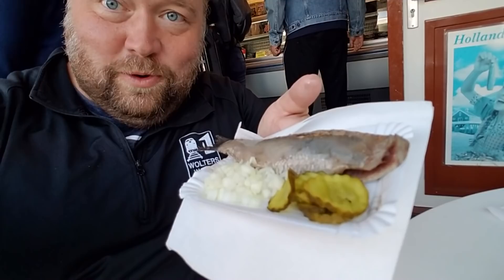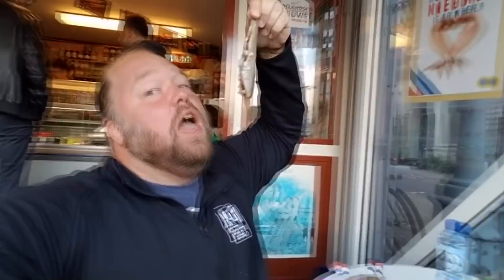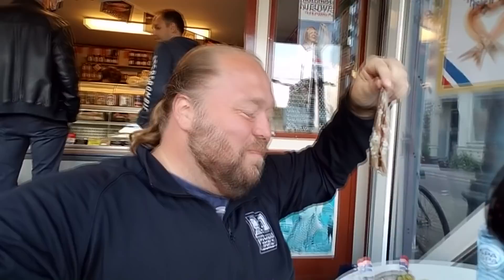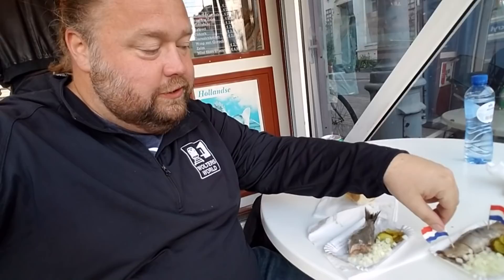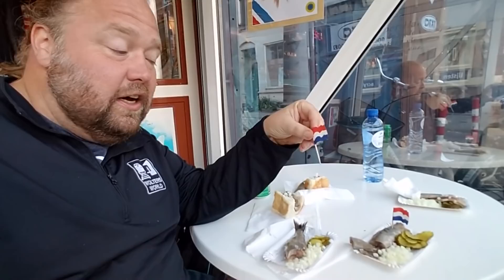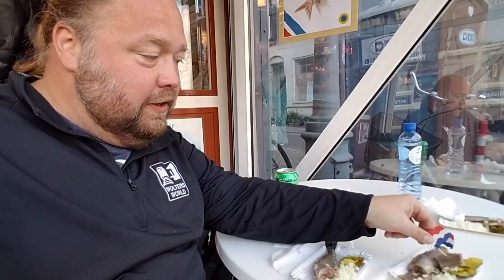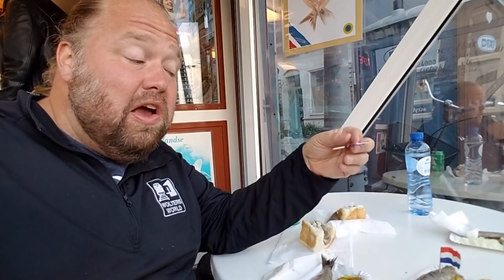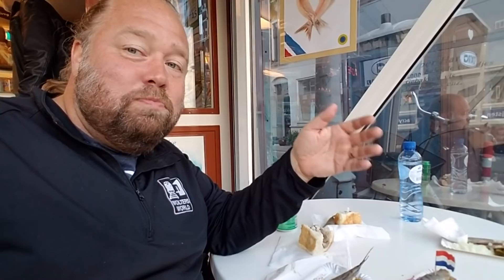Visit The Netherlands - The 3 Ways to Eat Herring in the Netherlands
Title is pretty much self explanatory... but just so you know there are three main types of herring you will see in The Netherlands.
Filmed in Amsterdam, The Netherlands